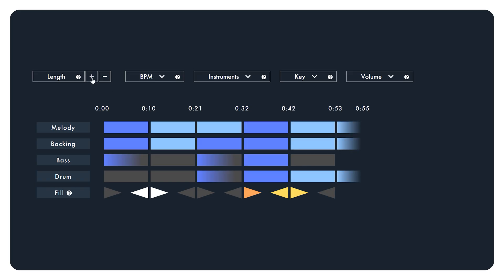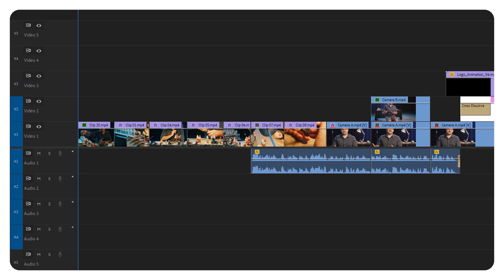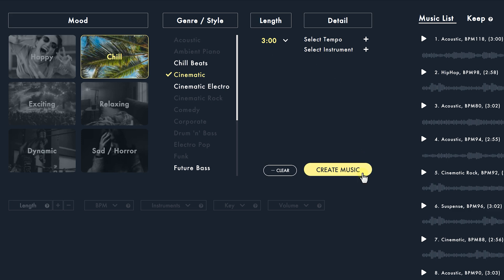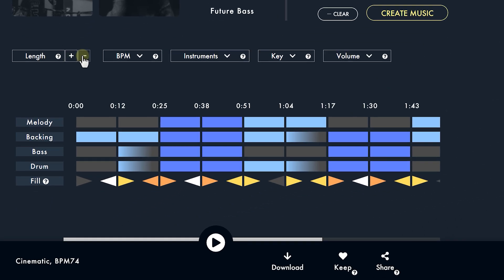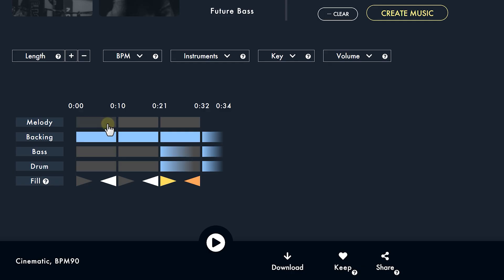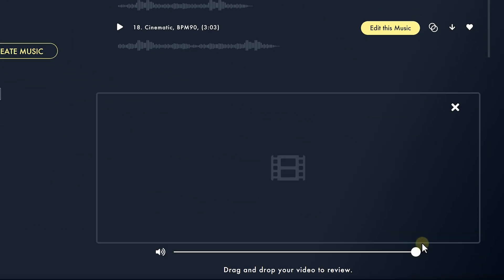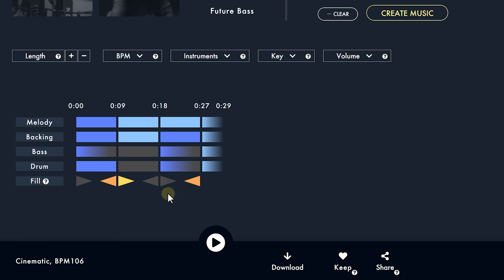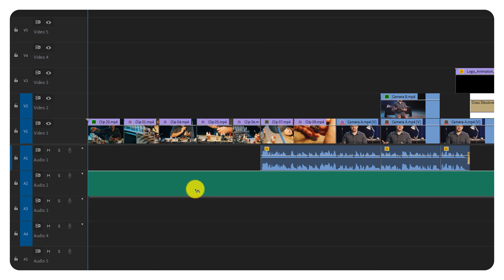Compose your own MUSIC with the SOUNDRAW A.I. Tool (Tutorial)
- Learn how to easily compose your own music using the A.I. music generator tool from Soundraw. Get the perfect song for your video edit.